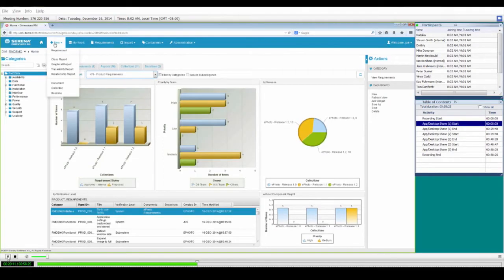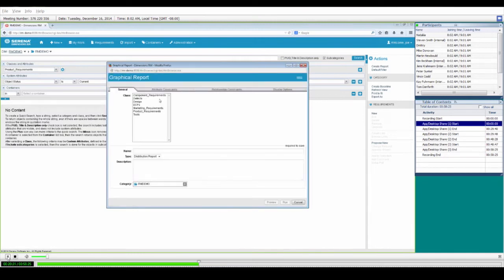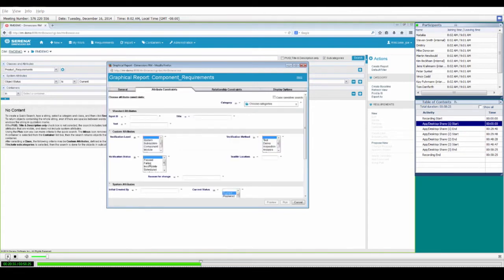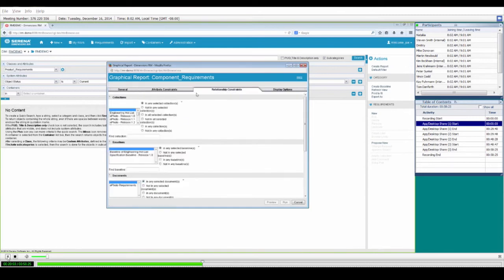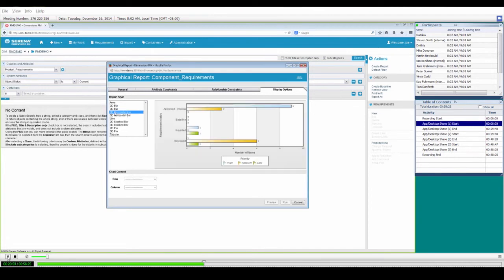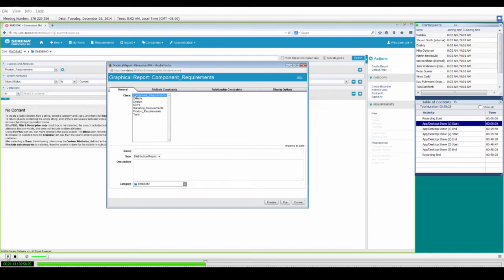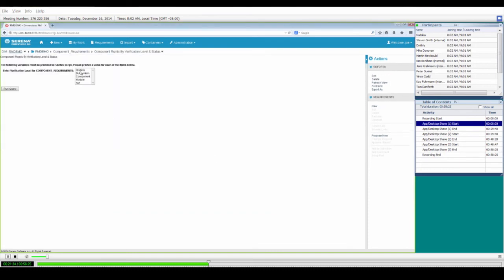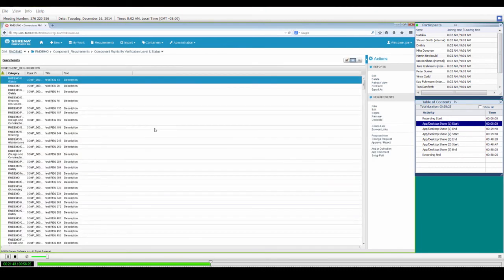Dimensions RM: Creating a Graphical Report